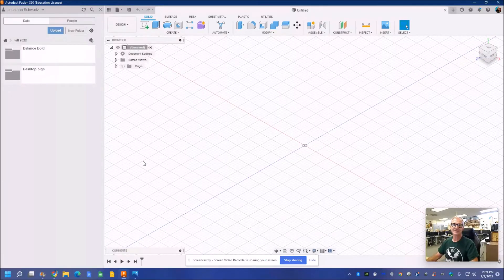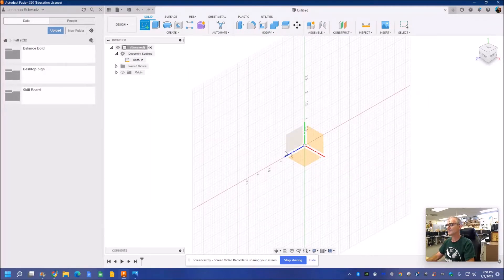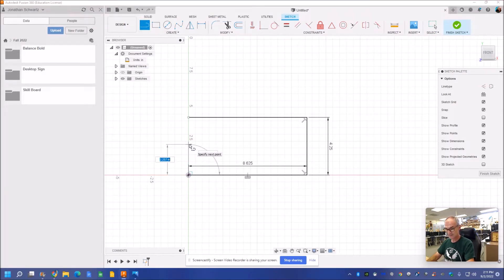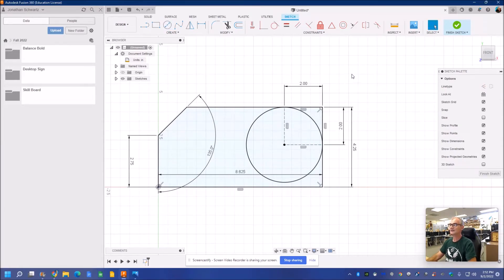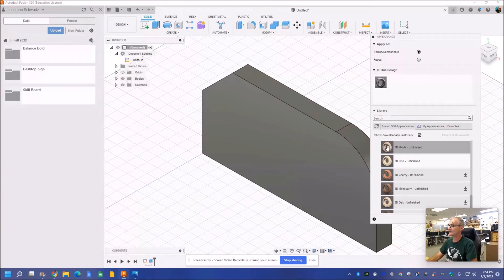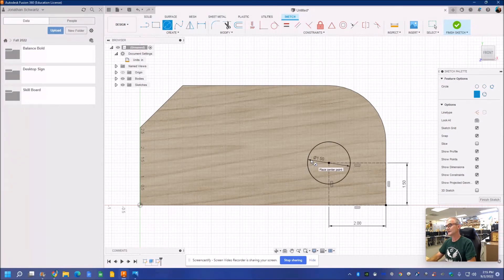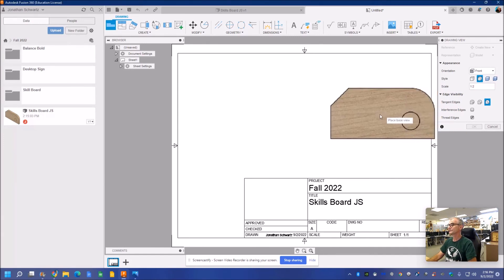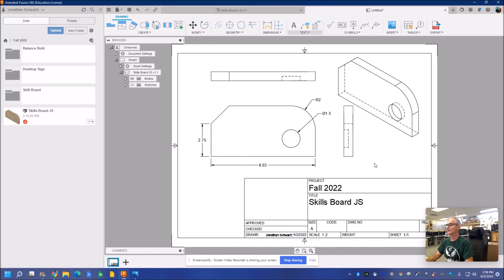First Project Autodesk Fusion 360, Skills Board #1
Getting started in Autodesk Fusion 360. Making a simple part from a paper sketch, file management, drawing in CAD, extruding, second sketch, extruding a hole into the board, and finally creating a working drawing with dimensions to print out.